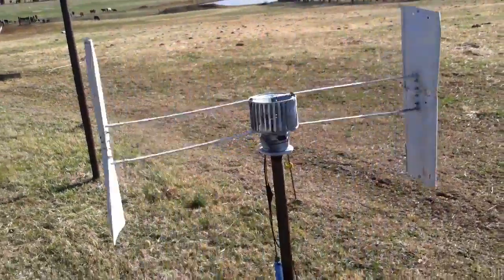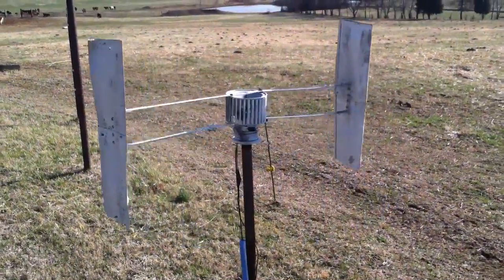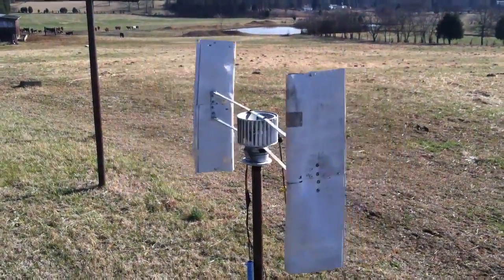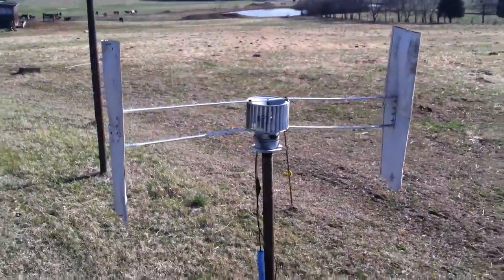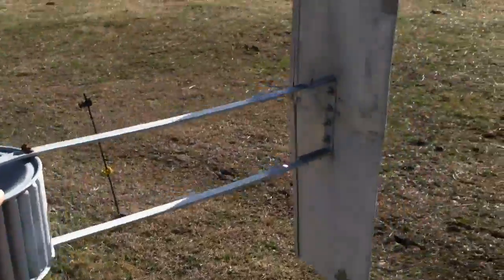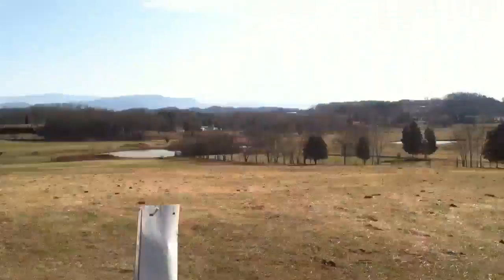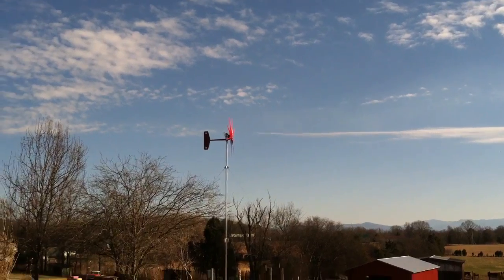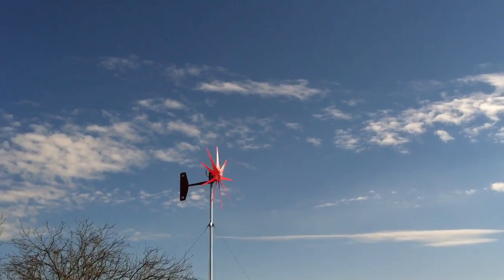Vertical axis wind turbine that was featured on Doomsday Preppers Season 2: Questions answered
In this video I answer some quick questions about the little vertical axis wind turbine that was features on Doomsday Preppers season 2. The best recommendation I can make is use a treadmill motor that is sealed with a sealed bushing shaft so it is water proof. I would also shorten the length of bars holding the blades. so the cut in of power is not so long to wait for. Hope that is a blessing and a help. I plan on replacing the Turbine with a new vertical axis one later this year.